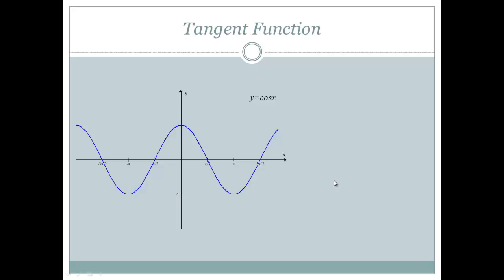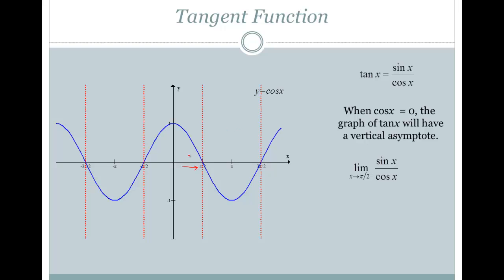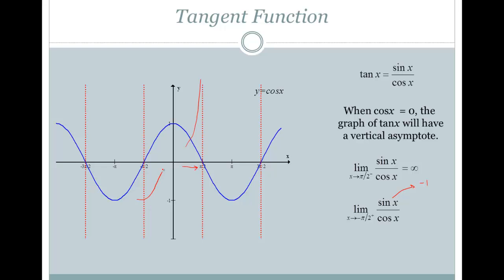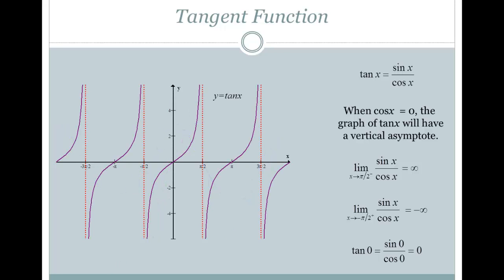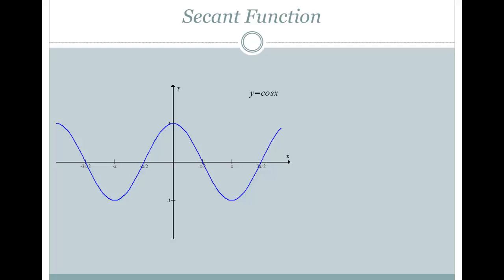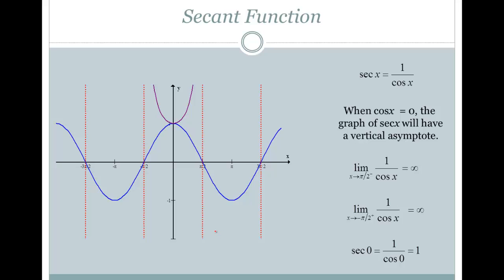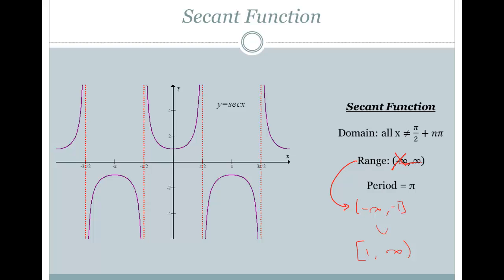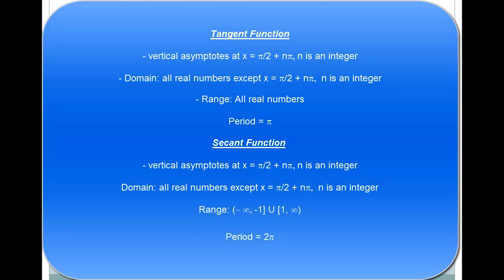Tangent & Secant graphs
graphs of tangent and secant graphs